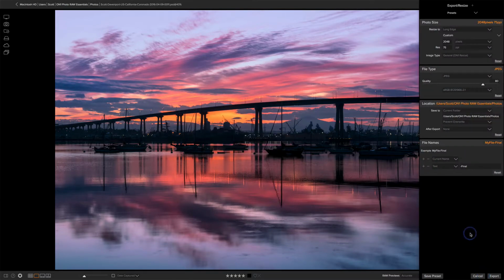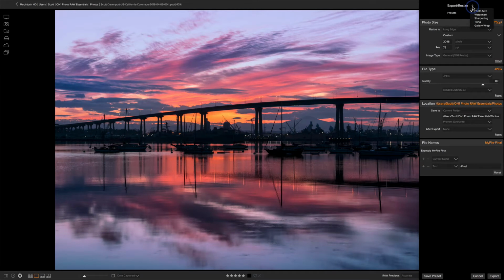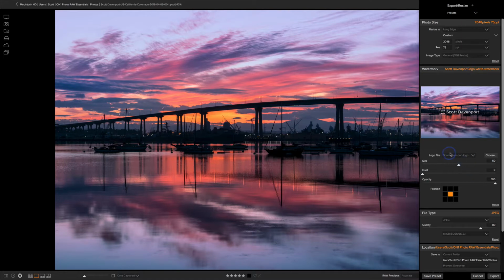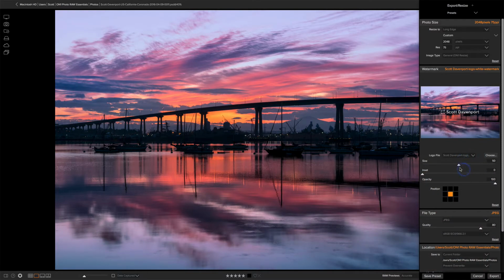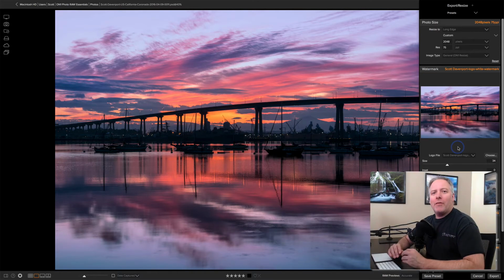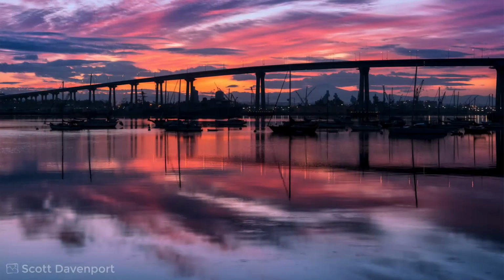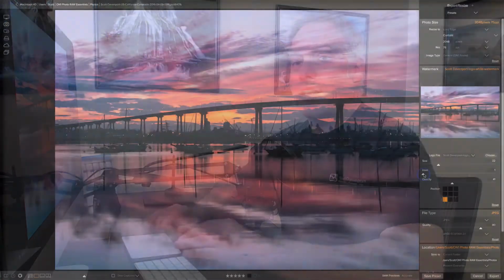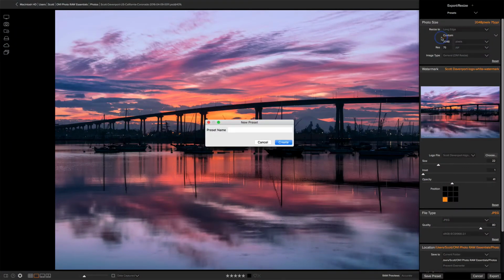ON1 Tutorial - How To Add A Watermark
SAVE 20% on your ON1 purchase.

In this short video, I show you how to export photos and add a watermark in ON1 Photo RAW.

how to add a watermark, add a watermark, add a watermark in on1, export with a watermark, export in on1, on1 tutorials, On1 photo raw 2018, on1 photo raw tutorial, on1 export,